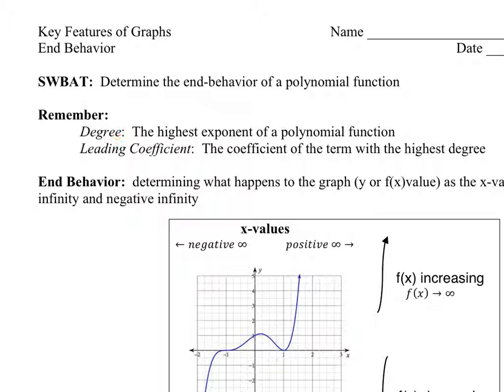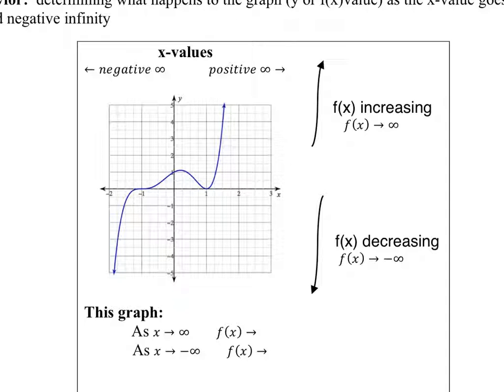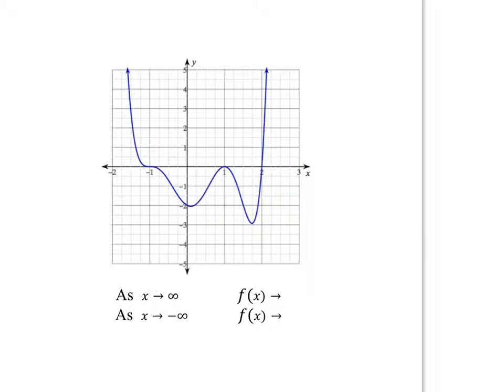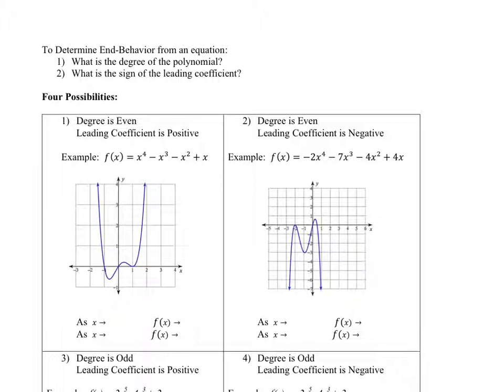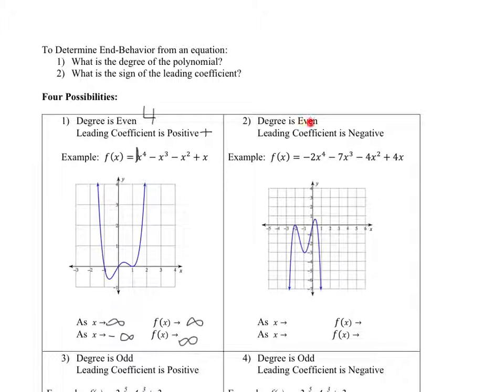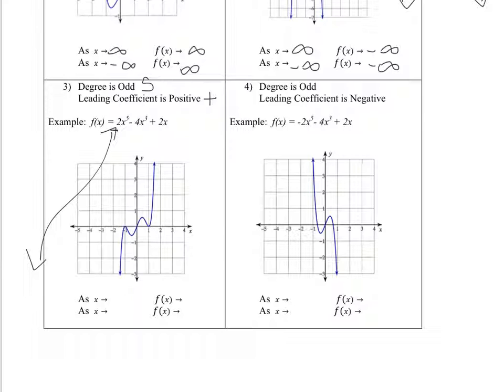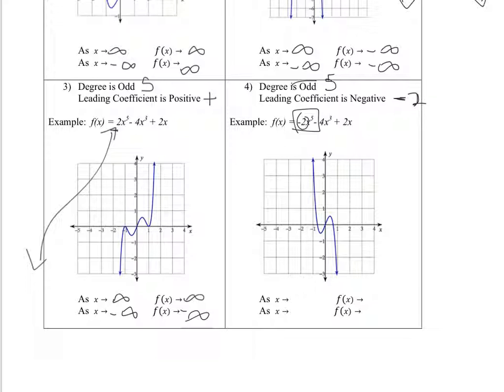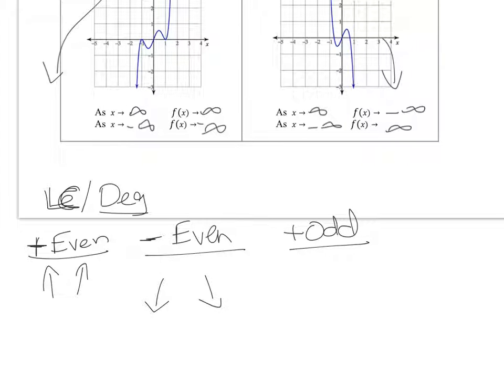03 End Behavior